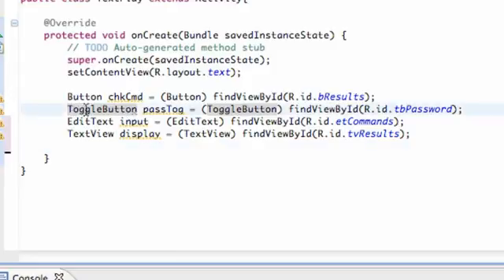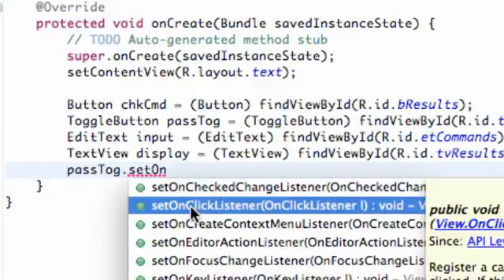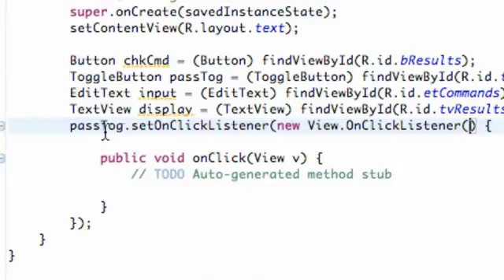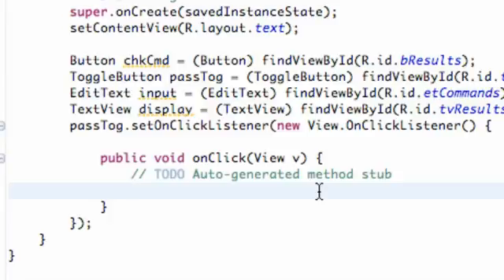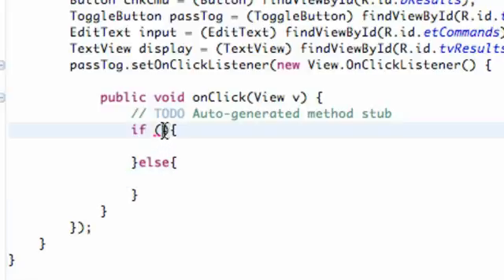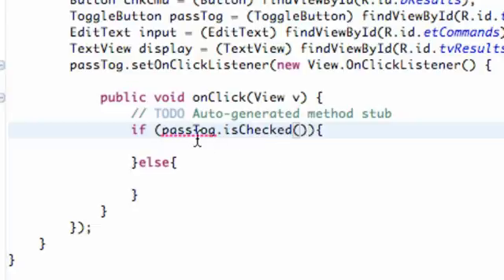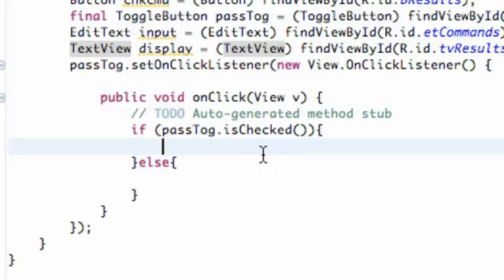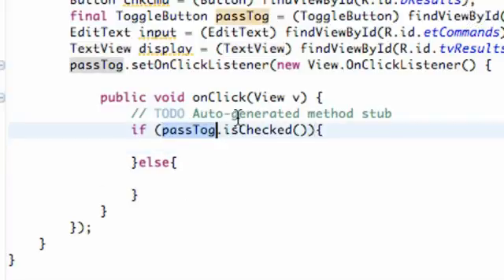Android Application Development 26 If Toggle Button is checked